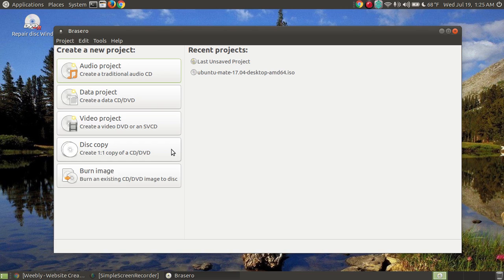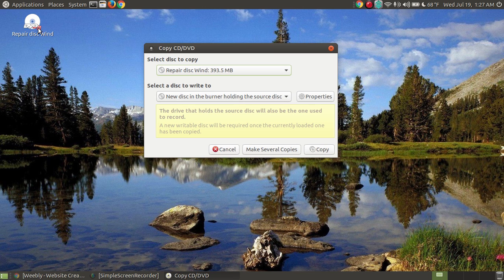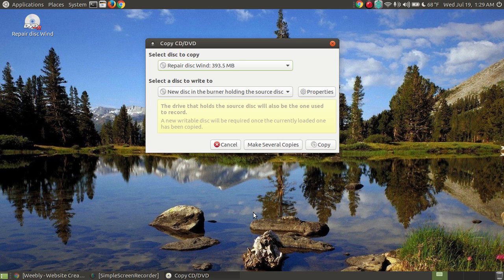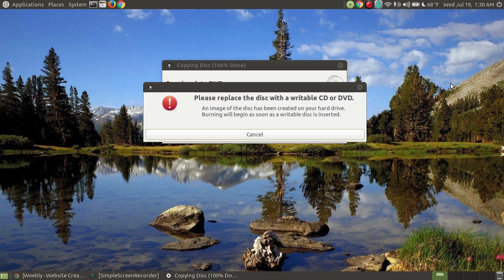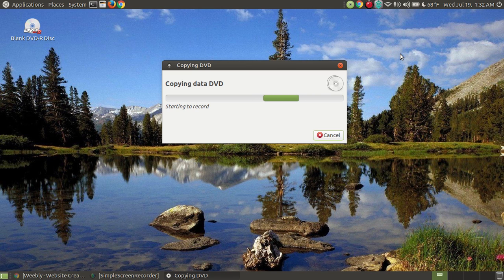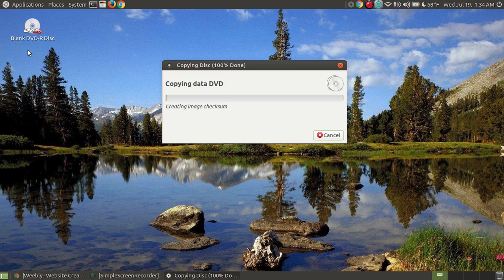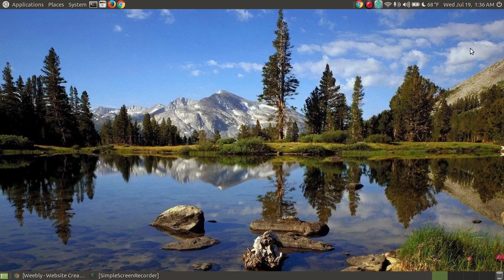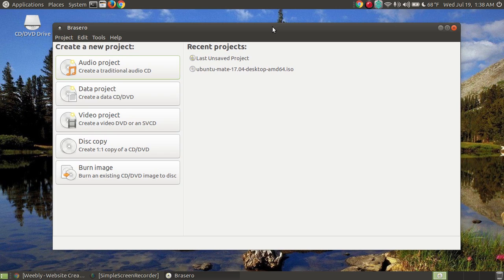Copy a Disc with Brasero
I demonstrate how to copy a CD/DVD with Brasero.